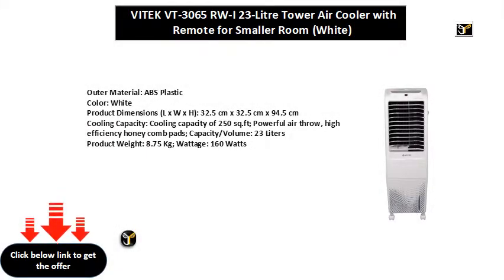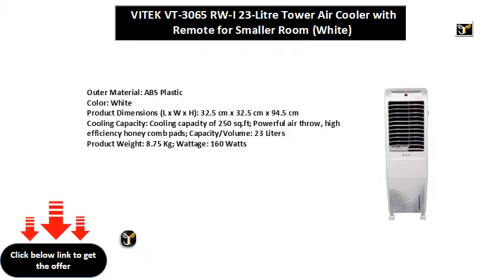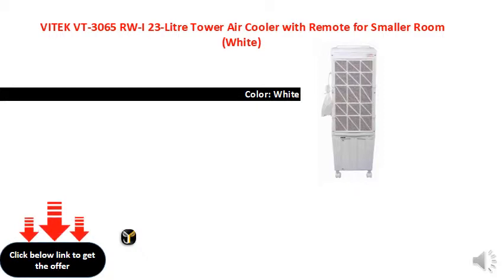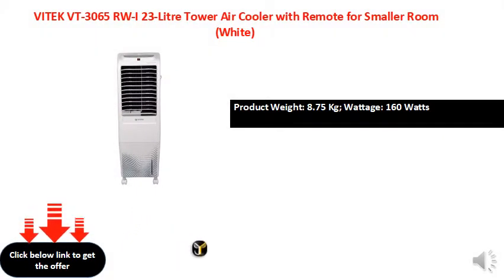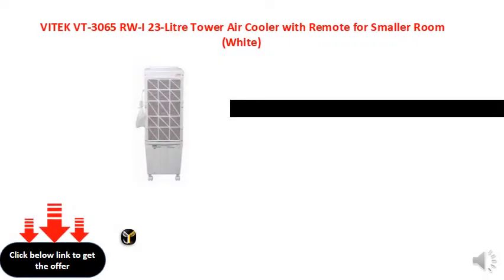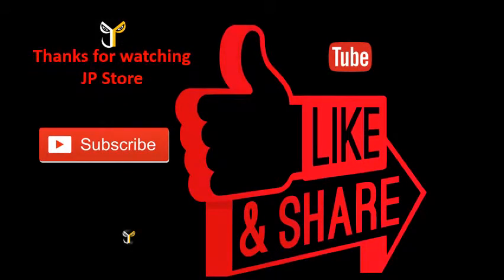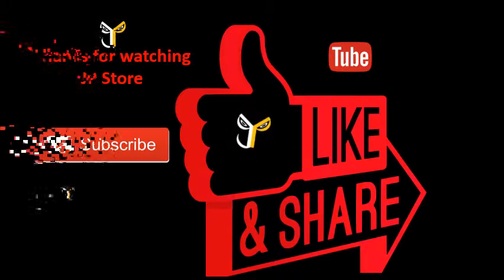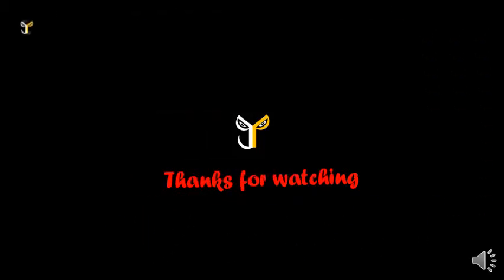VITEK VT-3065 RW-I 23-Litre Tower Air Cooler with Remote for Smaller Room (White)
Outer Material: ABS Plastic
Color: White
Product Dimensions (L x W x H): 32.5 cm x 32.5 cm x 94.5 cm
Cooling Capacity: Cooling capacity of 250 sq.ft; Powerful air throw, high efficiency honey comb pads; Capacity/Volume: 23 Liters
Product Weight: 8.75 Kg; Wattage: 160 Watts